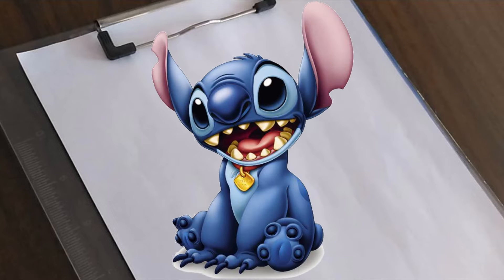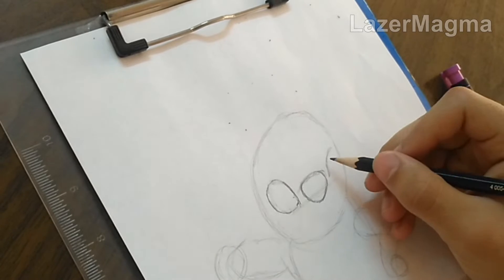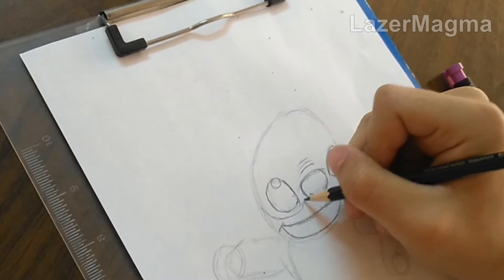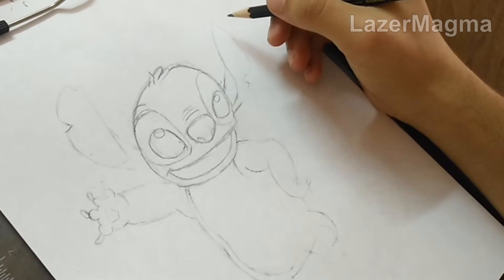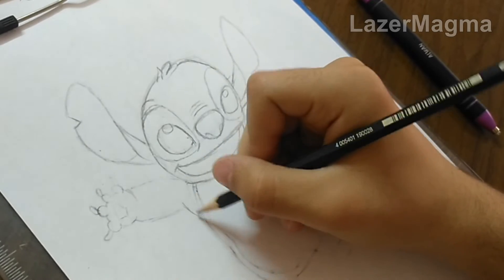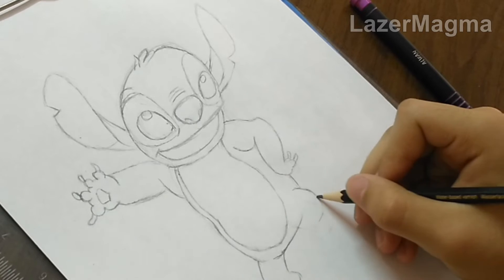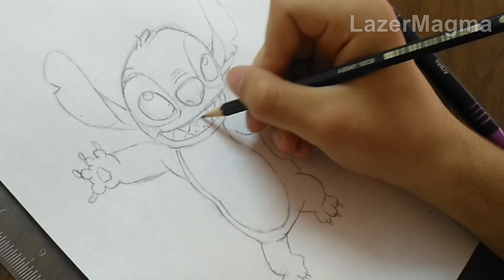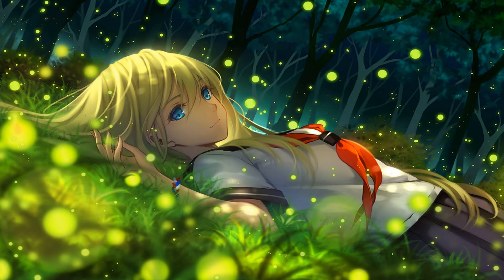Drawing tutorial : How to Draw Stitch FROM Lilo and Stitch Step by Step!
How to Draw Stitch FROM Lilo and Stitch Step by Step!

Did you like the video? Leave your like 👍
Comment what you think of the video! 👄